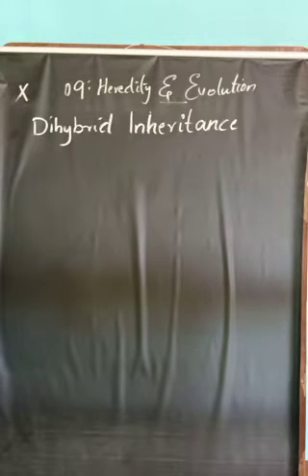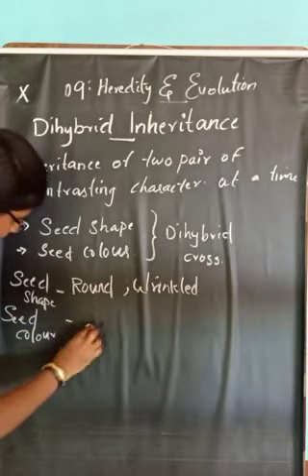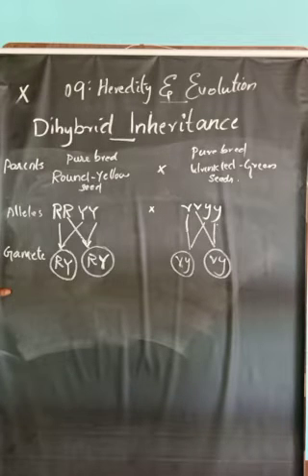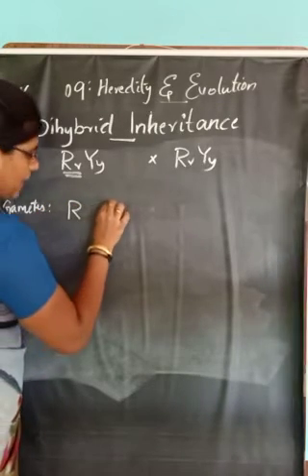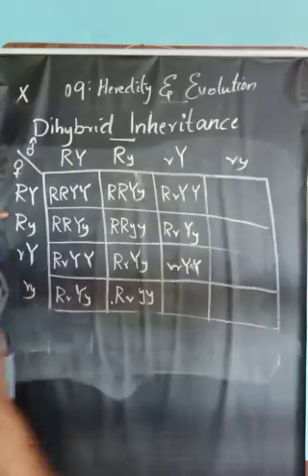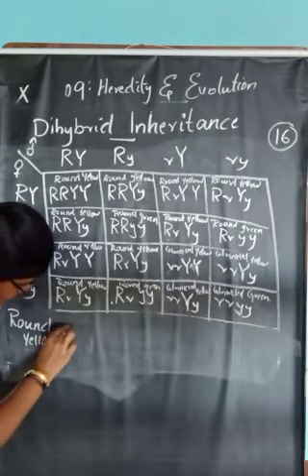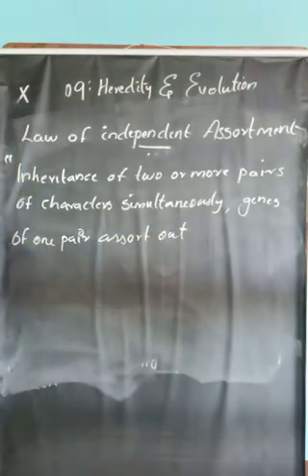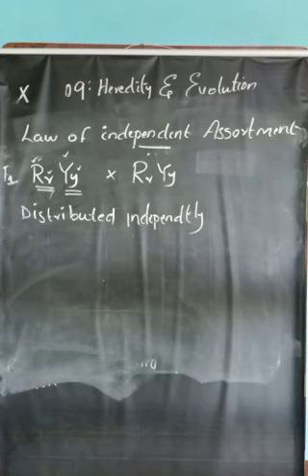CLASS 10 BIOLOGY CHAPTER 09 HEREDITY AND EVOLUTION (11/06/21)